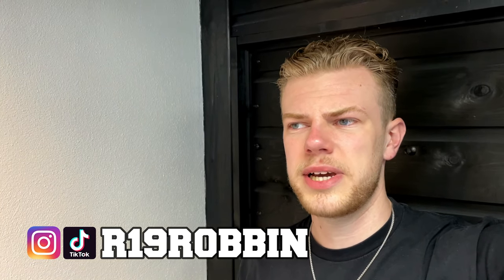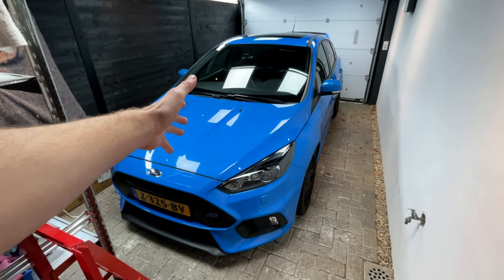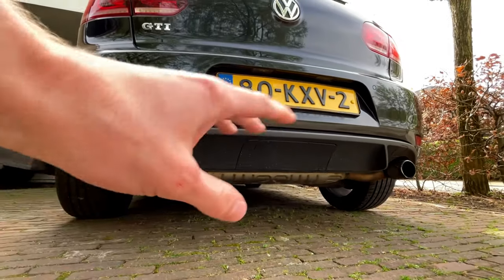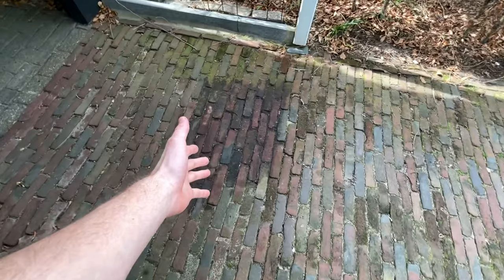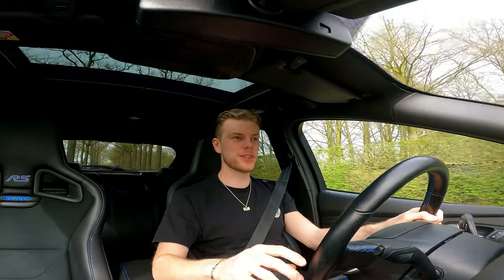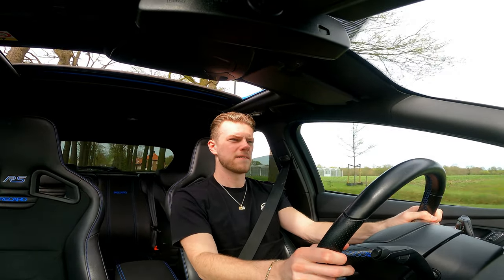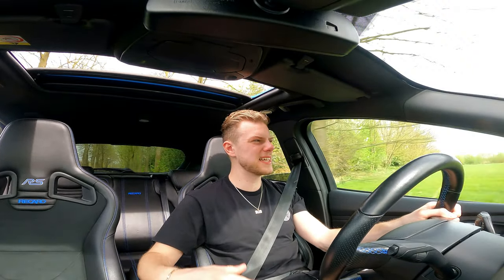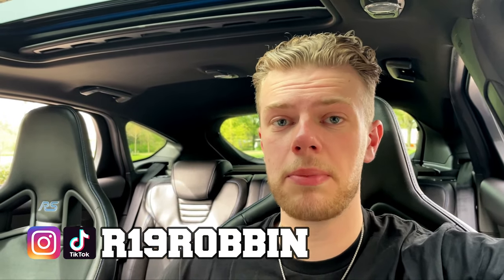FIRST DRIVE IN MY MK3 FORD FOCUS RS!! 🚀🚀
My Ford Focus RS finally got numberplates, wich means that the car is legal to drive on the roads. I've allready driven the RS a few times before making this video but now it's time to drive the car for the first time on camera :)

I also got an Instagram & TikTok account where I'm posting more stuff :)